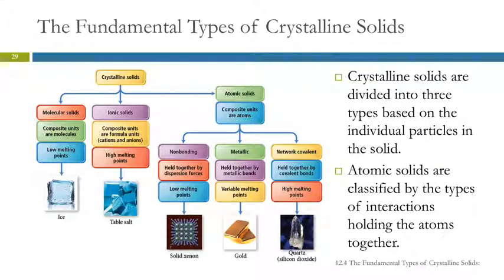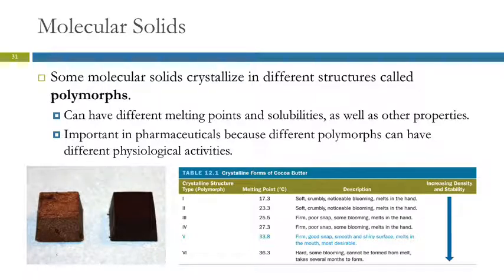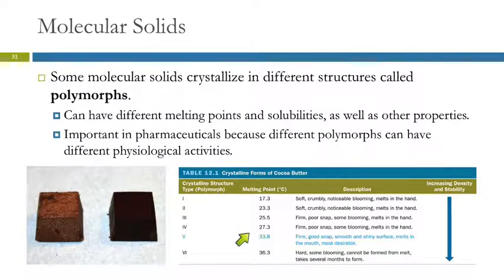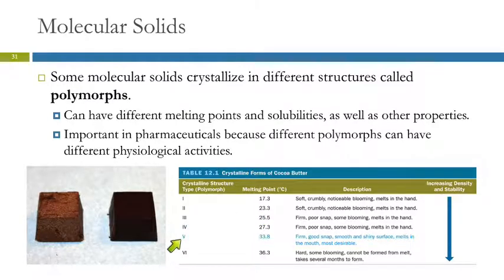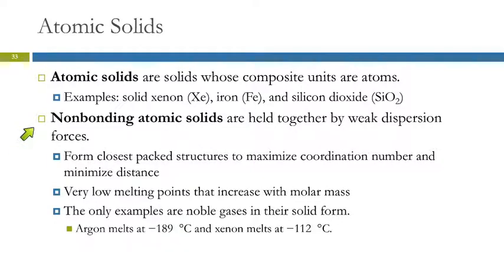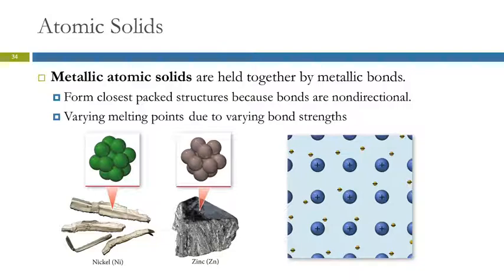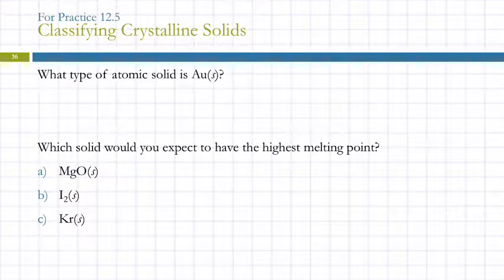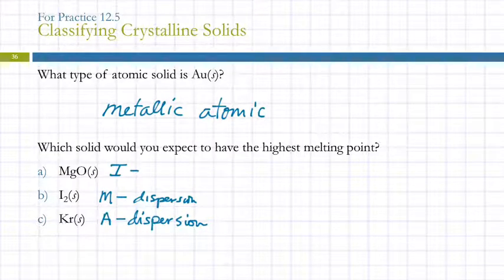12.4 The Fundamental Types of Crystalline Solids